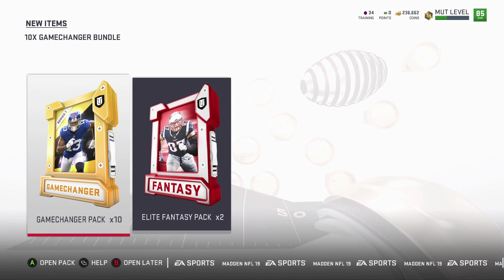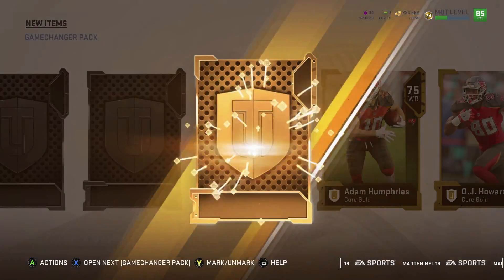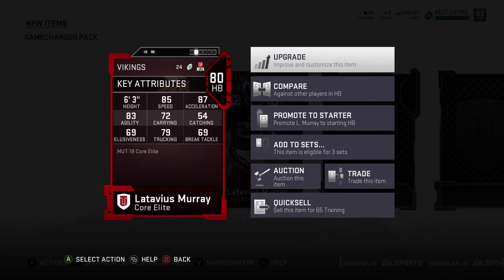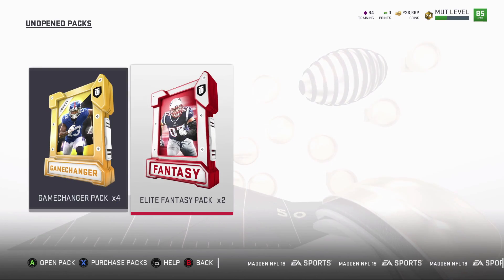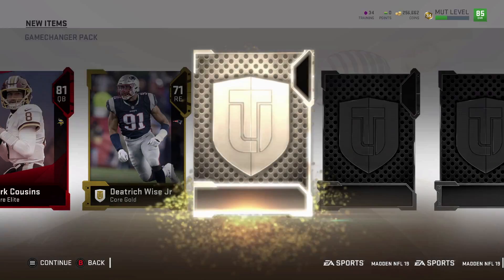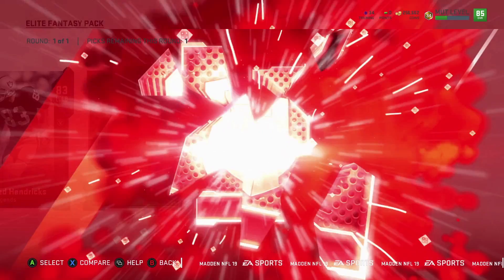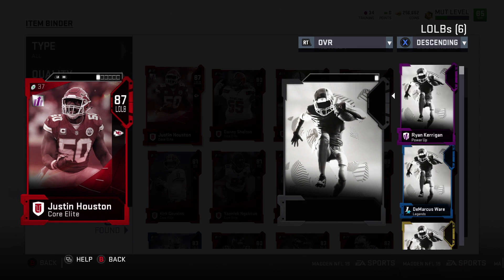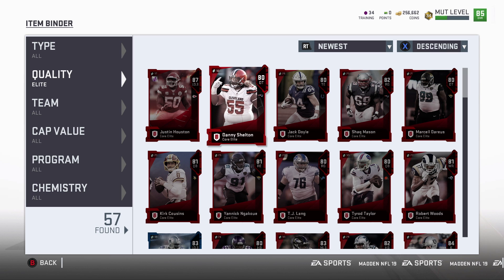MADDEN 19 HUGE GAMECHANGER BUNDLE PACK OPENING!!!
I bought this bundle on sunday hoping for good pulls and this is what we got!